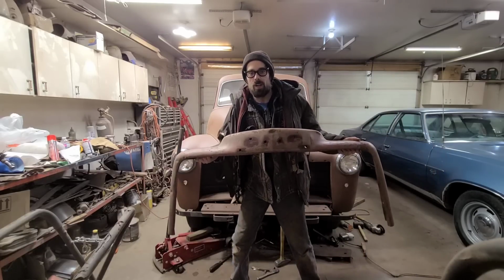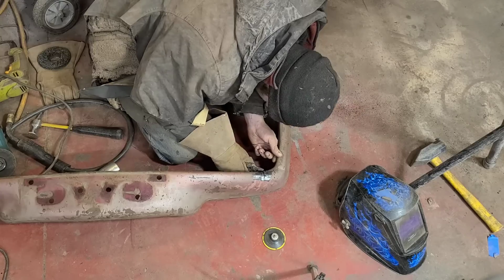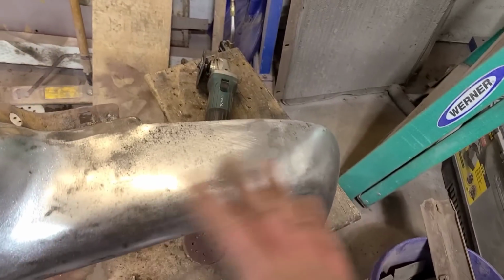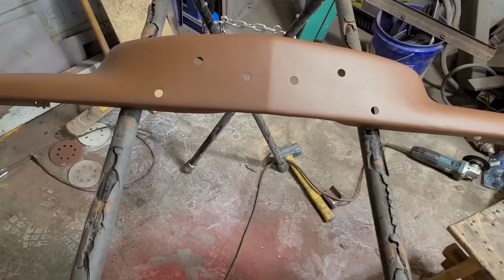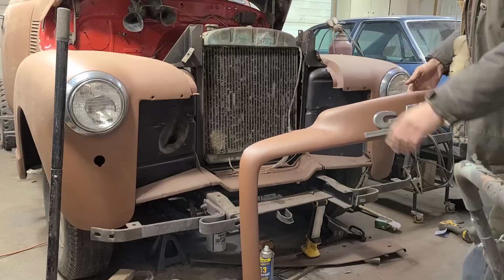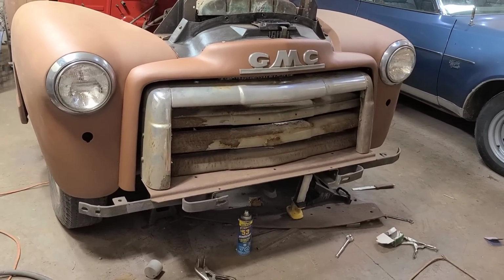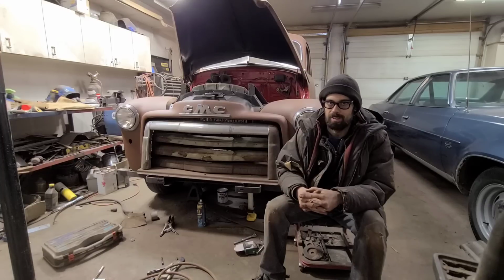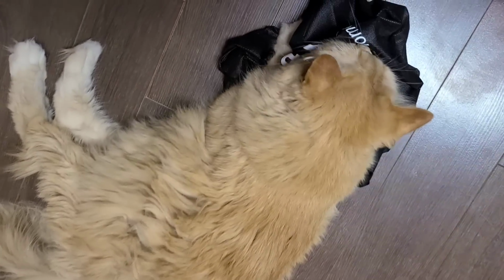1948 GMC Grille Surround Restoration. Plus: Sculpting With Lead!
In this video we will attempt to repair the dented and cracked grille surround panel for the 1948 GMC. I'll have to hammer and dolly the dents, Mig weld up the cracks and tune up the factory weld seams with some lead. There will also be a short documentary on cats and their views on the paper bag vs stupid fake eco friendly bag dilema.